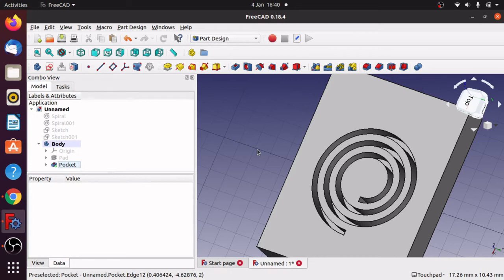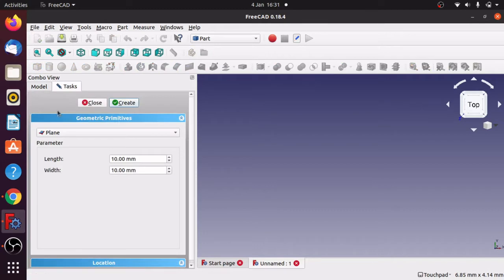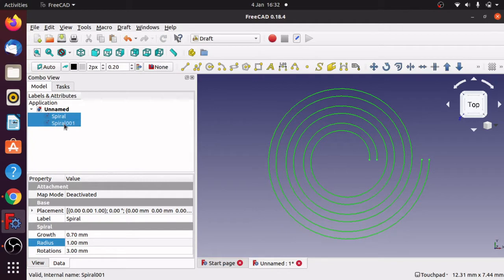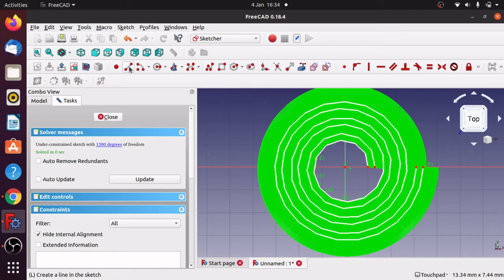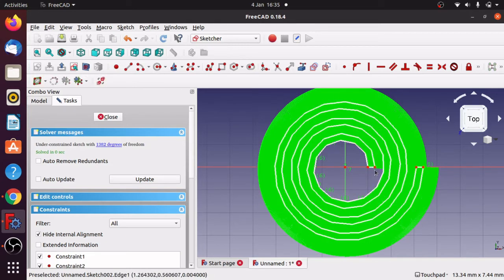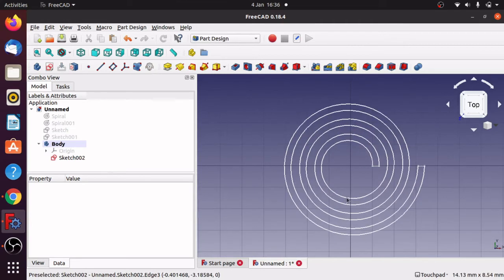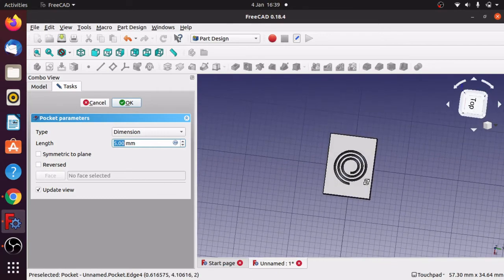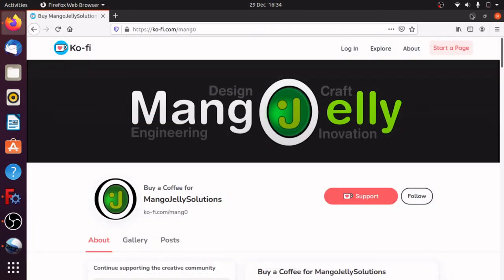FreeCAD: Creating a spiral from Part WB & pocketing into a pad (Removing material 1) Beginners Guide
Exploring three ways of removing material in a spiral shape from an object. The first method consists of creating a closed sketch from a spiral created from the part workbench.  We then utilise the draft workbench to convert our geometry to a sketch and then merge and close the sketch in the sketcher workbench.  From there we venture into the part design workbench to create a padded base stock. We then attach the sketch to the base stock and pocket out a spiral shape. This tutorial is built with beginners in mind.